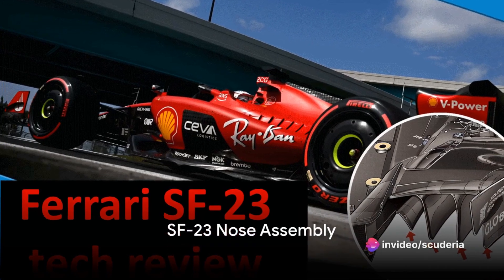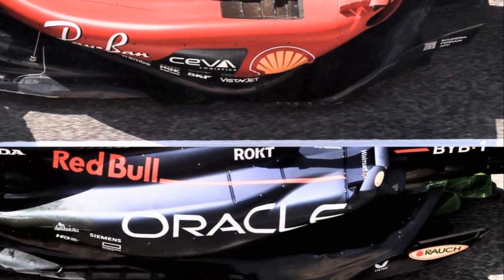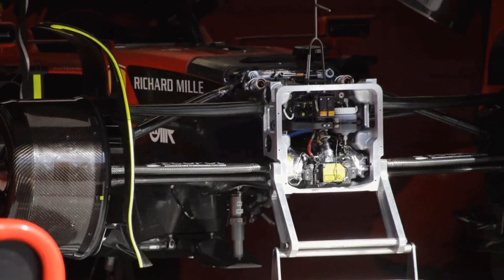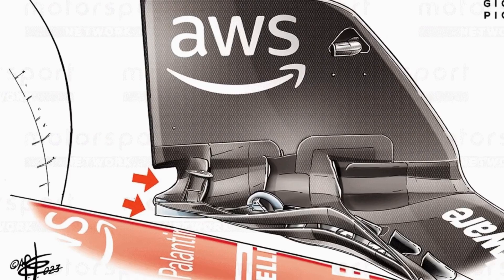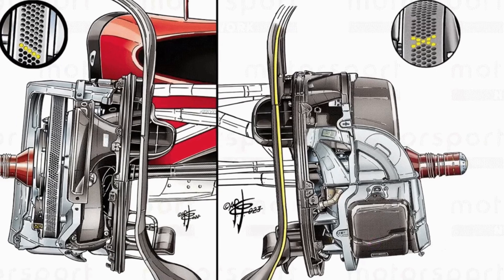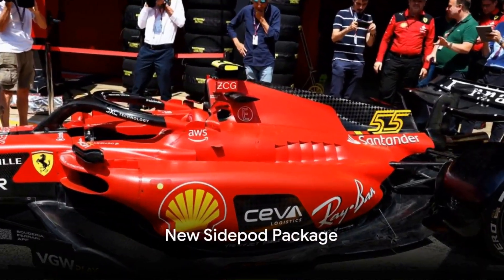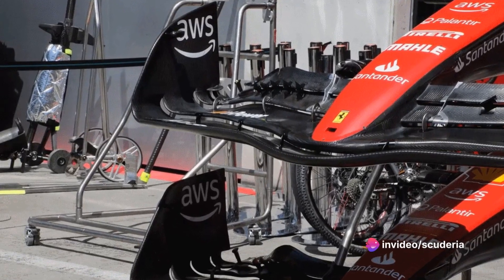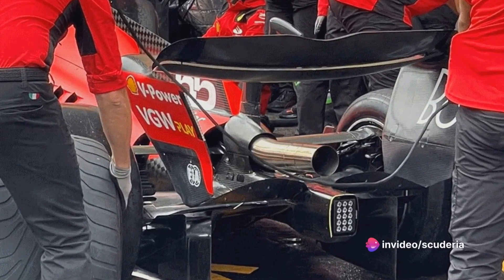SF-23 F1 development plan: how Ferrari follows rivals' design path to get back on top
Ferrari implemented a consistent development strategy for its SF-23 throughout the 2023 Formula 1 season, incorporating a change in sidepod architecture, a move that followed the footsteps of Red Bull, Alpine, and AlphaTauri, which we analyze in this video.

OUTLINE:
00:00:00
SF-23 Nose Assembly

00:00:39
Unique Airflow Feature

00:00:49
Internal Bib Structure

00:00:59
Lower Wishbone Positioning

00:01:05
New Rear Wing Update

00:01:24
Slot Gap Separator Brackets

00:01:34
Inner Crash Structure

00:01:41
Additional Sensors in Baku

00:01:58
High Downforce Rear Wing

00:02:14
New Sidepod Package

00:02:27
Revised Floor Edge

00:03:07
Final updates

00:04:08
Detailed Analysis of the New Rear Wing Design

00:04:52
A Look at Ferrari's Strategy

Make sure to join us on ScuderiaFans.com, the website dedicated to the iconic Ferrari F1 team. Here, you'll discover a treasure trove of the latest news, in-depth information, and insightful analysis about Ferrari's thrilling journey in the world of Formula 1 and you can share your F1 passion with other Tifosi! Forza Ferrari!